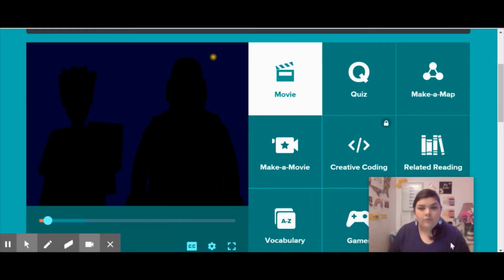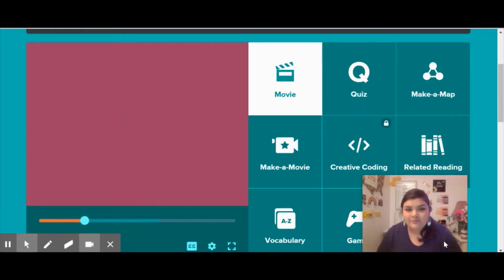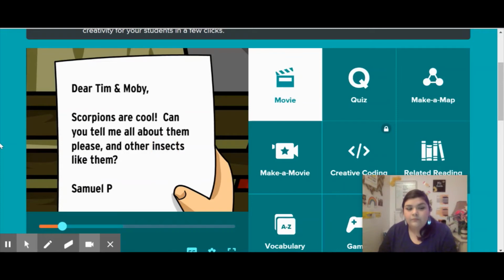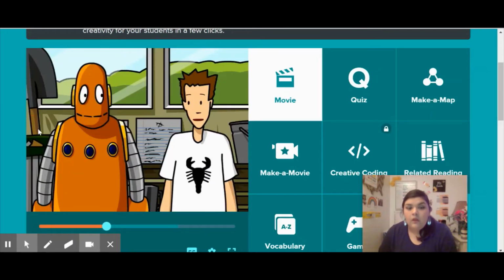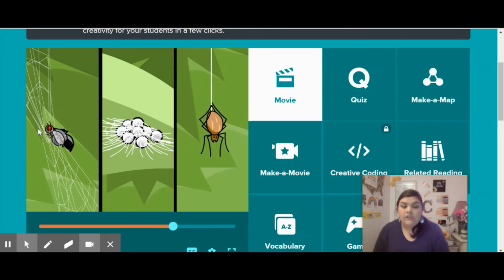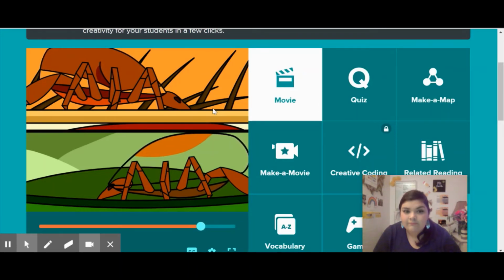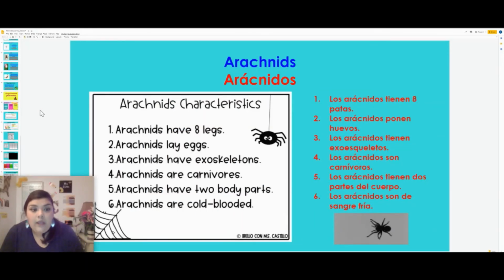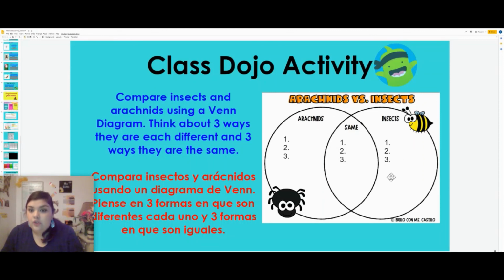Aprendizaje Digital con Ms. Castillo - 5/15/2020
Hello! Today we will compare insects and arachnids.

Class Dojo Activity:

Compara insectos y arácnidos usando un diagrama de Venn. Piense en 5 formas en que son diferentes y 3 formas en que son iguales.